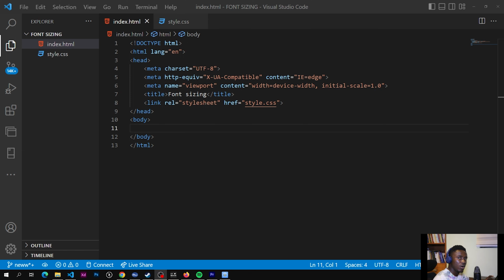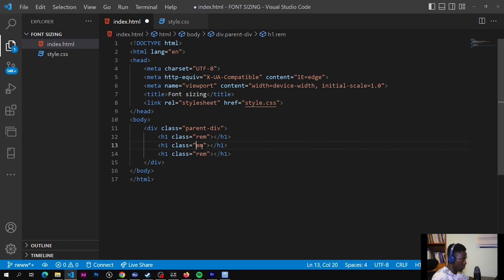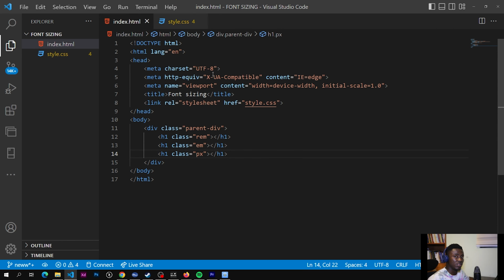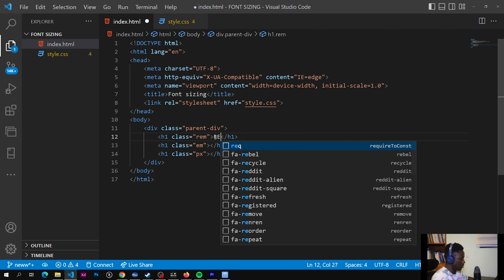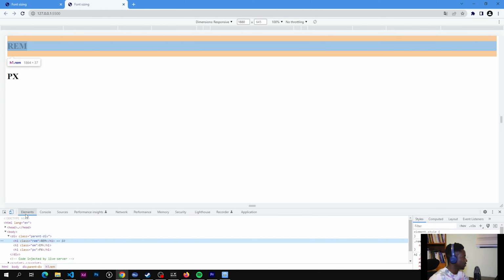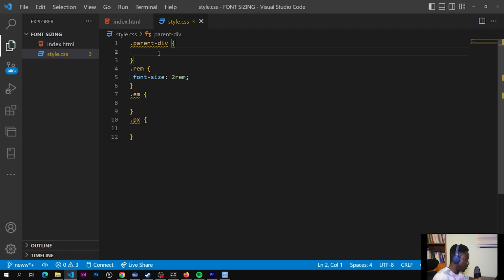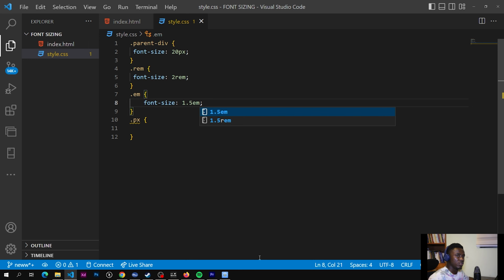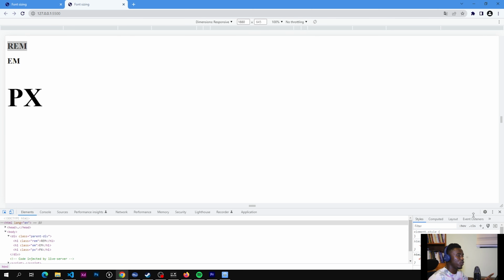REM vs EM vs PX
This video takes analyzes three of the font-sizing namely: REM, EM, PX.

BlockBuster 🎥 No Copyright Lofi Hip Hop & Chillhop Mix 2022 | Chill lofi beats to study / relax